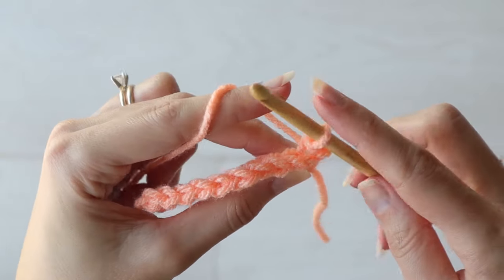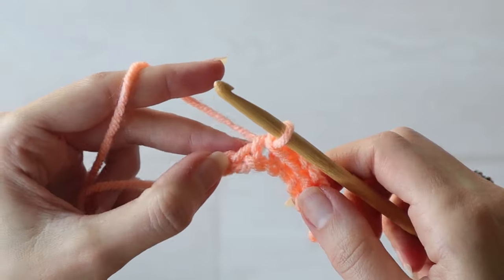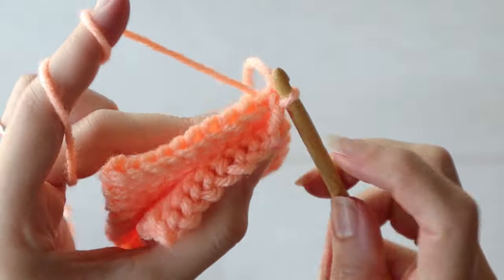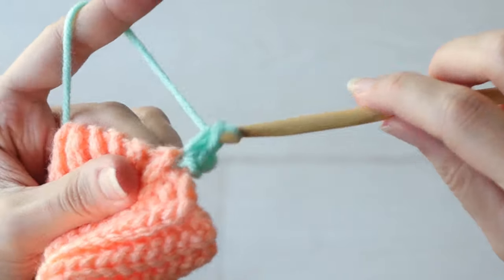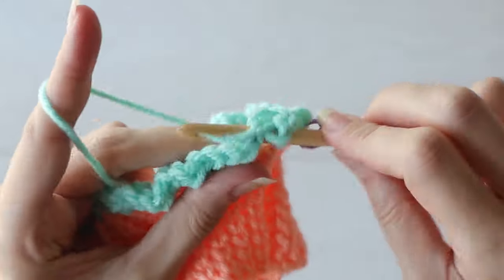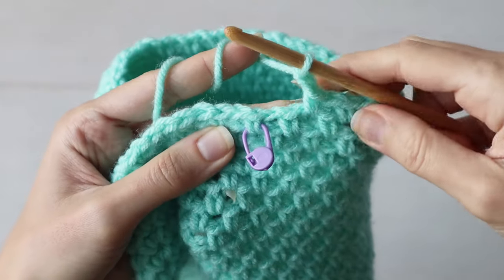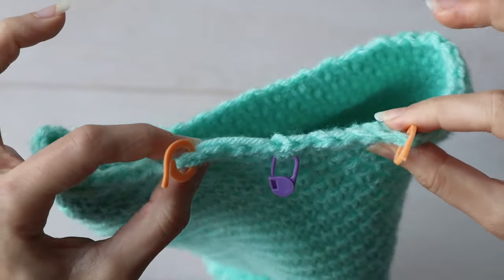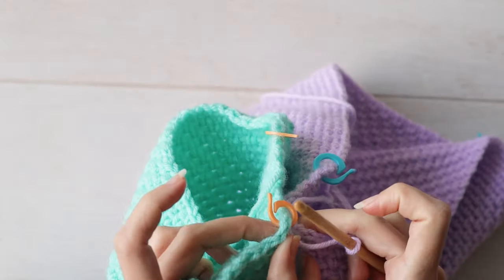Crochet A Ribbed Cuff From The Bottom-Up \\ Plus, Linen Stitch Spiral \\ The Better Sweater Pt. 1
Wanna learn how to start a crochet project from a ribbed cuff?? This is the first of a three part series where I go into the techniques used in The Better Sweater crochet pattern!

Part of what makes this sweater so great is that it's worked from the bottom-up, PLUS it's worked in a spiral... so no seams! In this video you'll learn how to crochet a slip stitch ribbed cuff, work along the edge of the cuff and how to work the linen stitch in a spiral. At the veerryyy end, there is some special marker-placing instructions for people working this specific pattern.